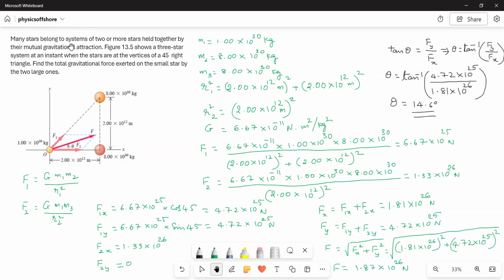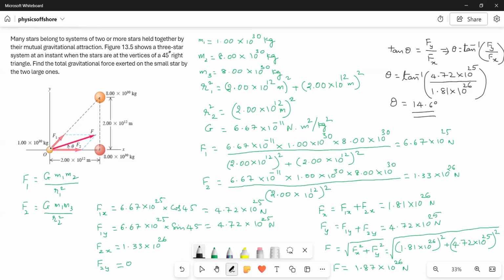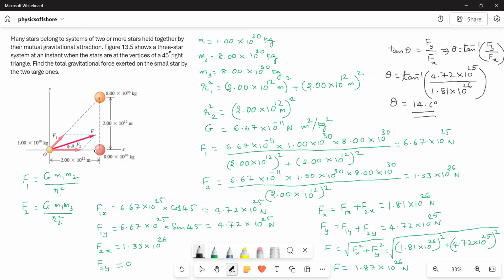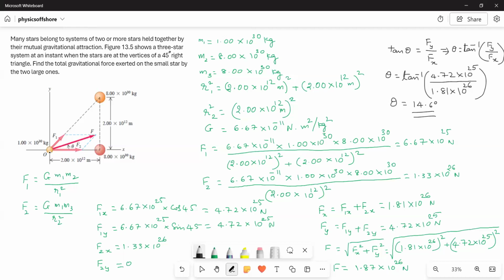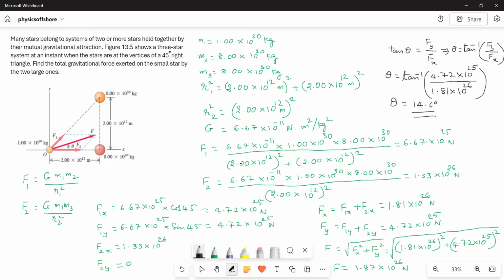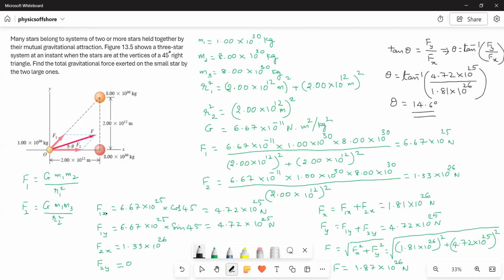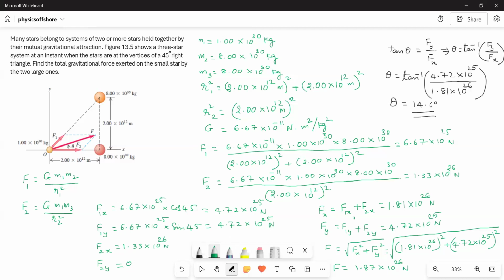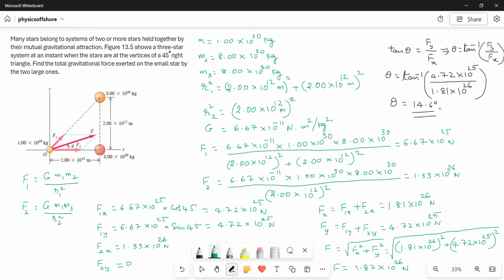What is the total gravitational force exerted on the small star by the two large ones?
Many stars belong to systems of two or more stars held together by their mutual gravitational attraction. Figure 13.5 shows a three-star system at an instant when the stars are at the vertices of a 45◦ right triangle. Find the total gravitational force exerted on the small star by the two large ones.